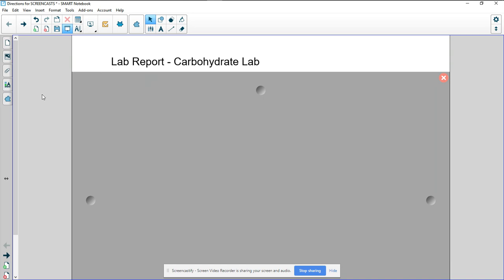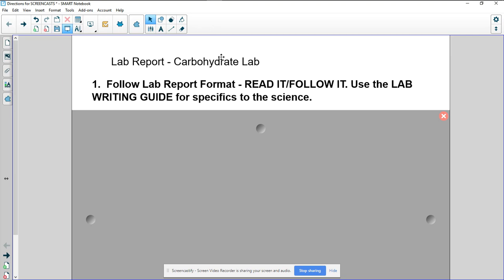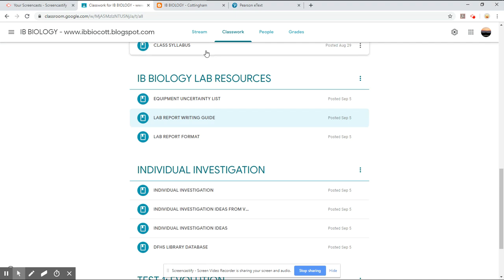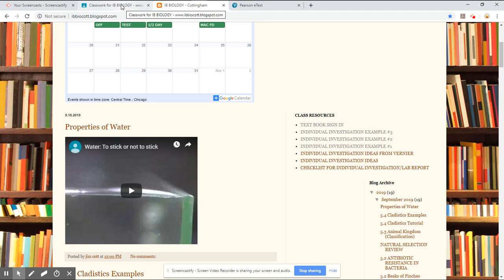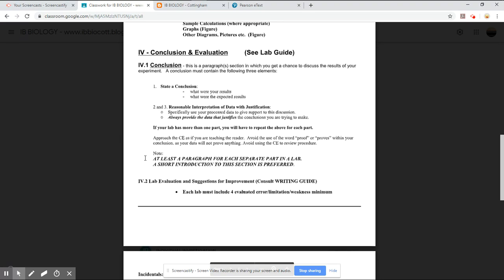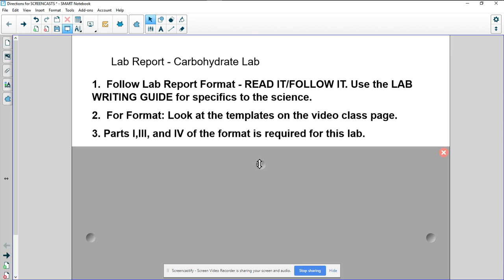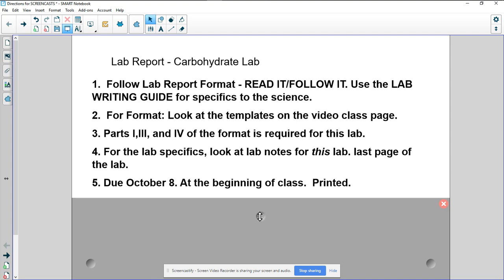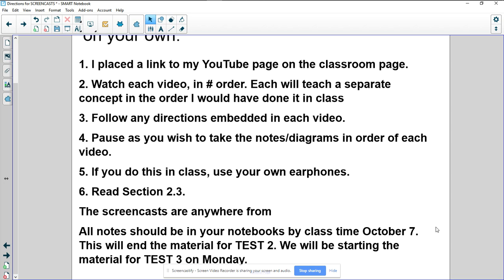LISTEN FIRST: ASSIGNMENT DIRECTIONS